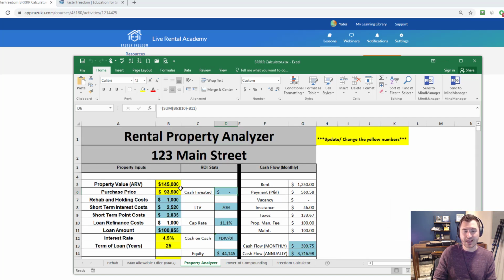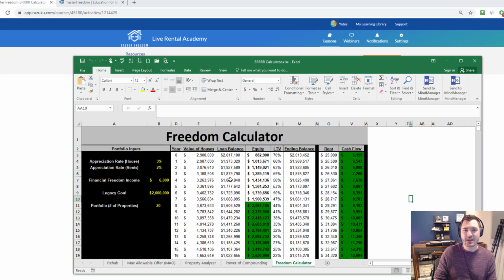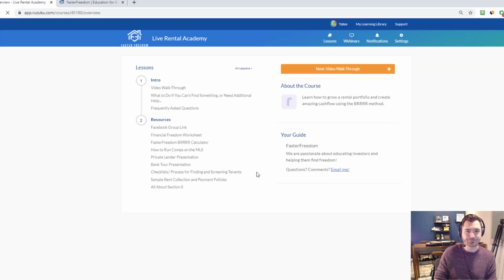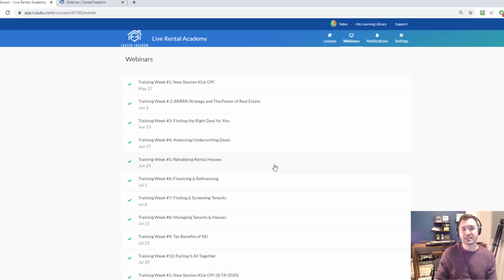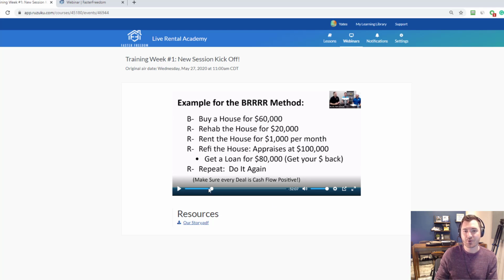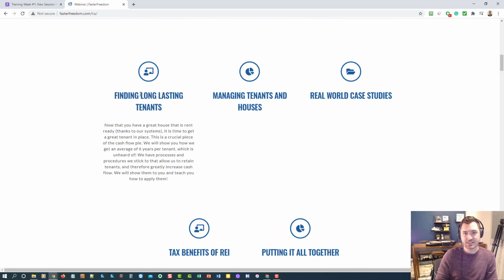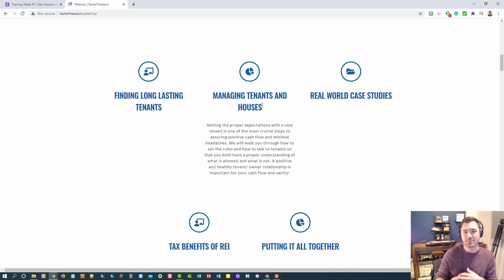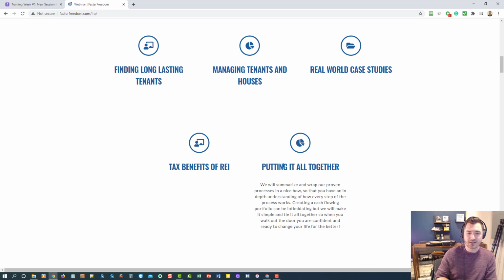Sneak Peek for Live Rental Academy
This is a lot like @BiggerPockets, @Chandler David Smith  and @The Rich Dad Channel !

for an amazing FREE webinar we just shot! I give you all the tricks and tips for real estate investing. Including where to get funding, how to invest without using your own money and a ton of free giveaways. It can literally change your life!

📢📢📢COMMENT CHALLENGE ALERT!! ($10,000 value)📢📢📢
From now until the end of the year you will have the opportunity to win the opportunity of a lifetime. Every comment made on this video and all our other videos will get you name put in a virtual hat, at the end of the year we will draw a name out of that hat. The winner will get access to us and our team for a full day. In case you are wondering what that looks like...
-We buy 200 houses a year
-We have a 25 Million dollar rental portfolio
-We are experts (and our staff) at building a rental portfolio, rehabbing, wholesaling, raising funds, property management, building a business, marketing, negotiation. you get the picture! The winner will tap into our knowledge for a full day and we WILL make you and your business better... all for comments, what a deal! So comment on this and our other videos to up your chances!

All the cool cats and kittens are doing it!

We seriously want to help you become financially free💰 (get our name now!?!?)... Go to learn about our amazing course we created to teach you EXACTLY how to build wealth through owning real estate. We have done it and now we want to show you how! Whether you have 0 or 100 properties, we can teach you how to start or how to improve your processes!

Here are some of the resources we use that help us to be extremely successful! Utilize our links for additional FREE trials and discounts.

Call or text Sam directly @ to find out more about about our offerings or to connect and discuss real estate investing!